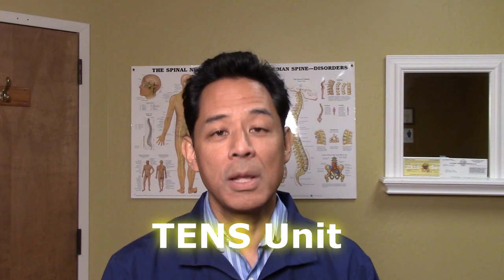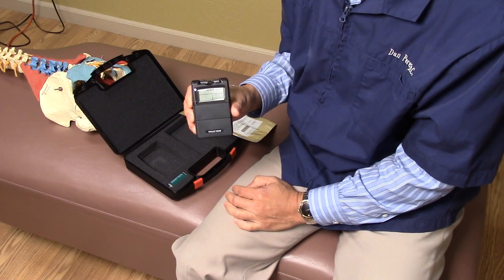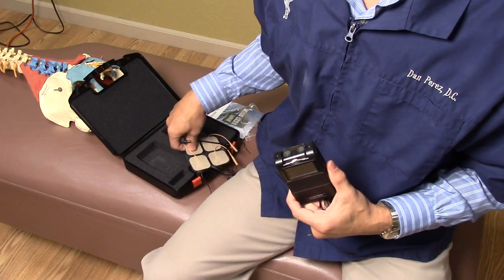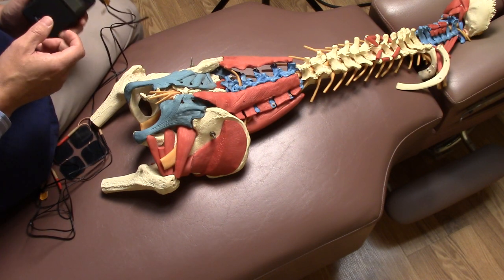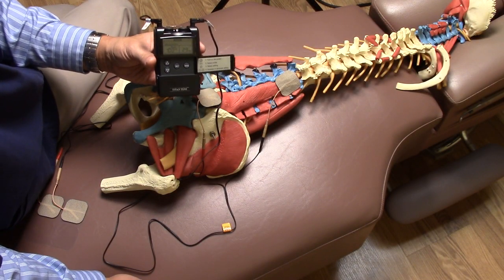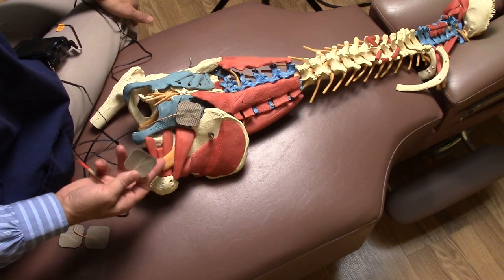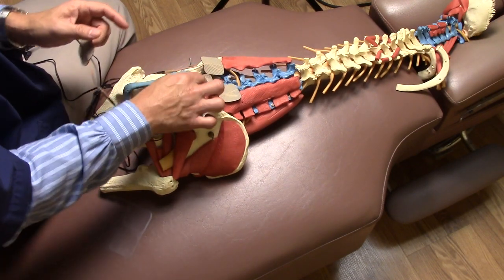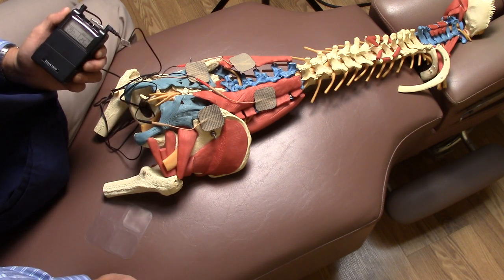How to Use a TENS Unit to Relieve Muscle and Joint Pain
A TENS unit (Trans-cutaneous Electrical Nerve Stimulator) is a small device about the size of a deck of cards that can be used for managing sub acute or chronic pain.  It works by "interfering" with pain signals to the  brain, by flooding the pain-generating tissues with small, electrical currents that are thought to "compete" with the pain signals traveling to the brain, resulting in reduced perception of pain.  It does not do anything to cure the inured site.

TENS units can be helpful by precluding the need for drugs that might be harmful to the user.  It is also faster acting than ice and topical pain products.

In this video, I demonstrate how to operate a typical TENS unit, and strategies for placing the electrodes to achieve maximum benefit.